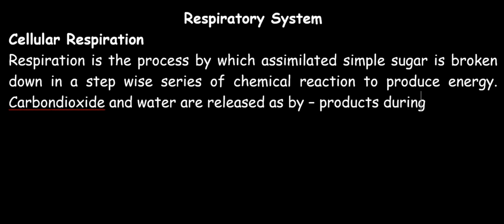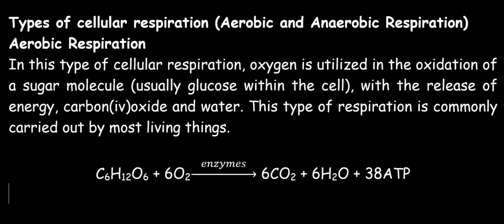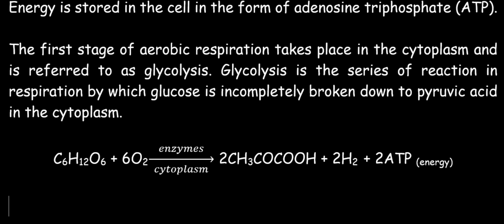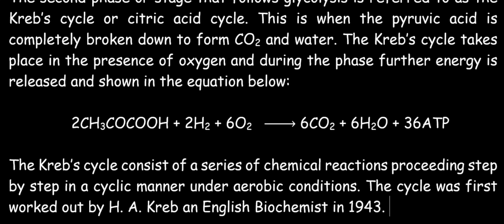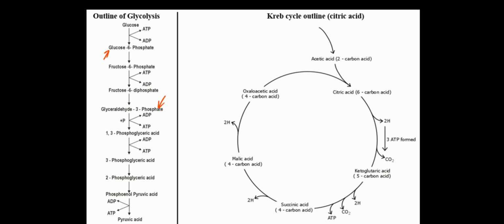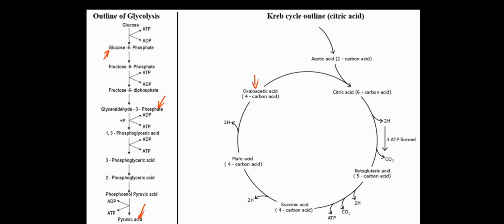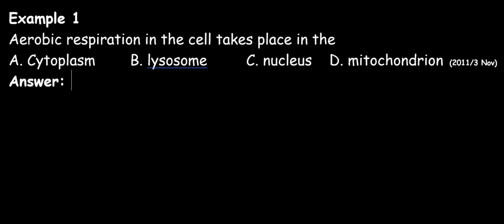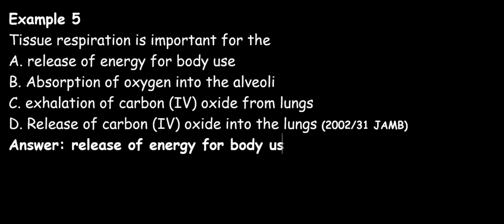Respiratory System (Part V)